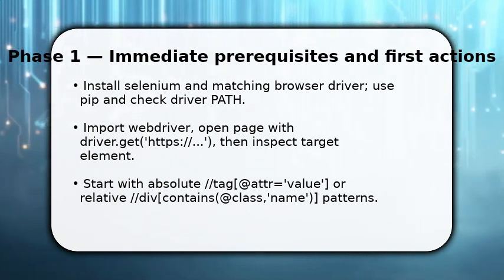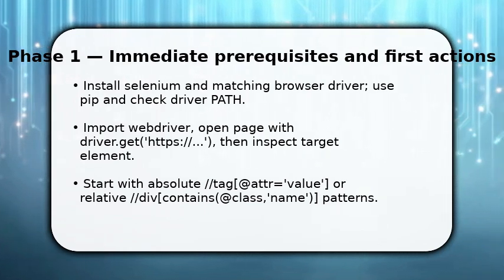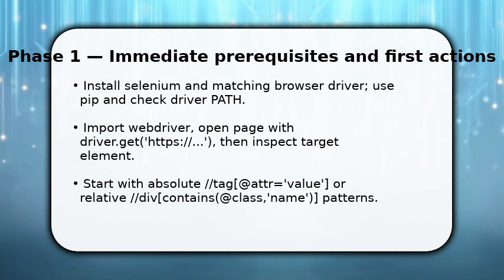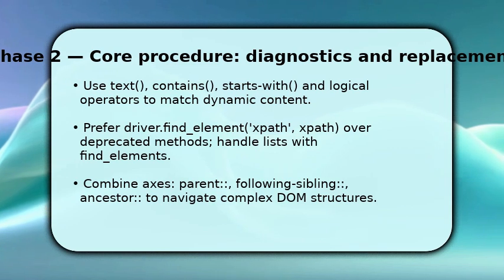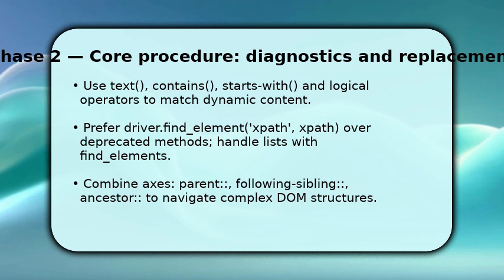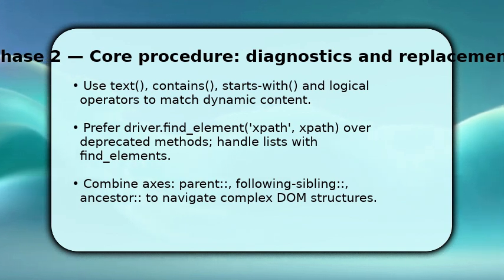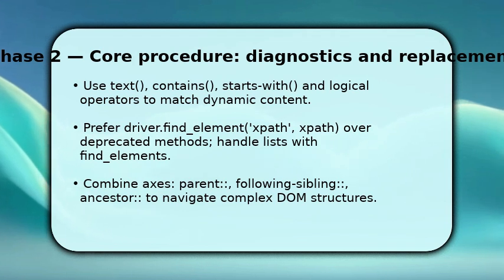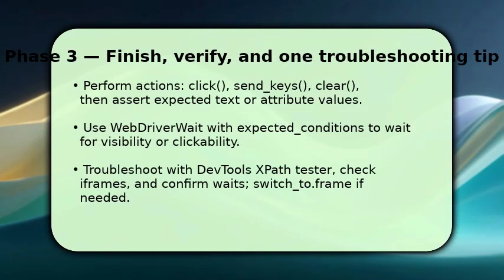How to Use Xpath in Selenium Python (only Way)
How to Use Xpath in Selenium Python (only Way) | 🔒 Surfshark VPN Deal — Stay private and secure. $1.99/mo + 3 Months Free ▸

Dive into the essential techniques of using XPath in Selenium Python for web automation. This video guide provides step-bythy methods to effectively locate elements on a webpage, ensuring your scripts run smoothly and efficiently.

XPath selenium python, web scraping tutorial, selenium locators XPath usage, python web automation guide, xpath selector for Python Selenium